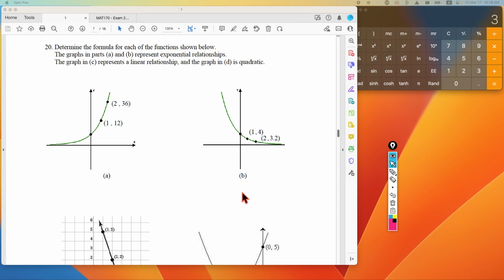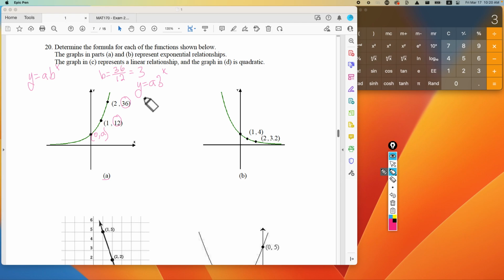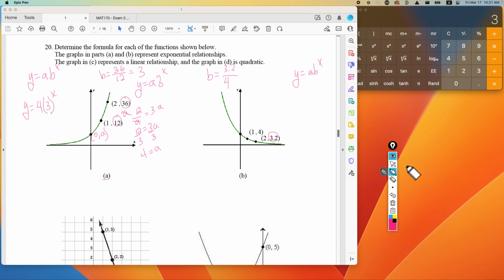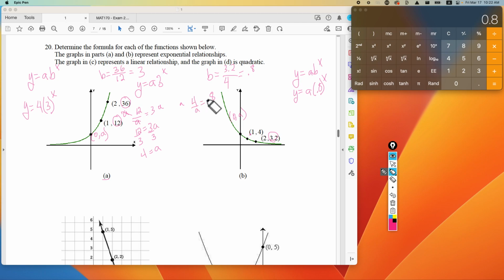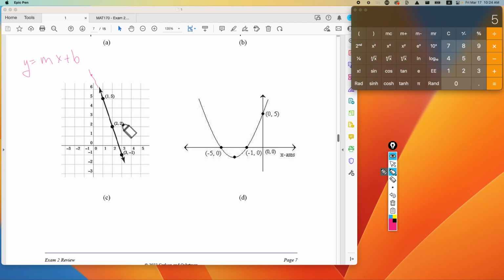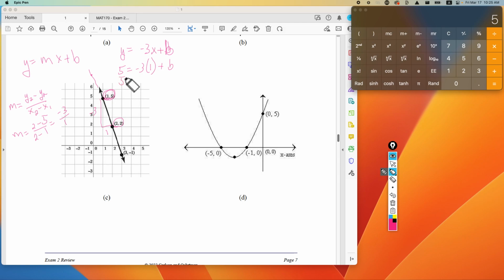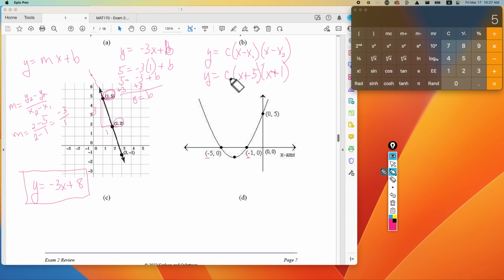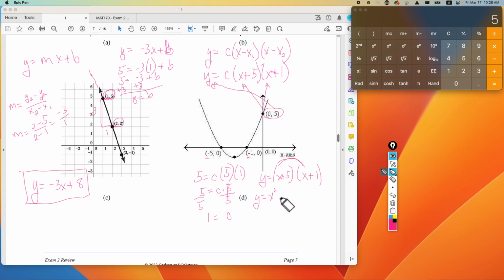MAT170 Exam#2 Review Q20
Finding the equation of an exponential, linear, or quadratic function given its graph and points on the graph.